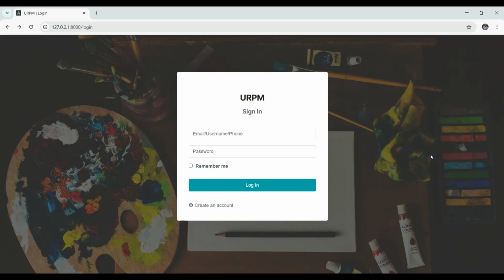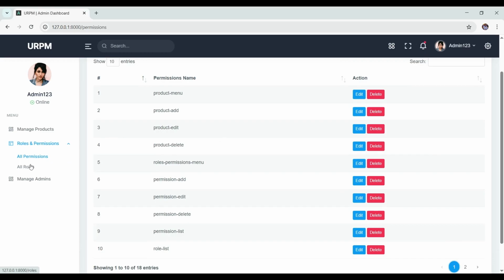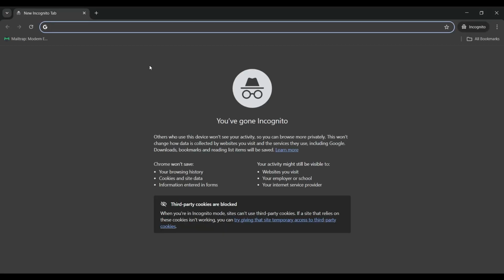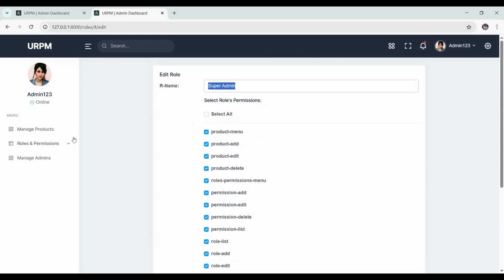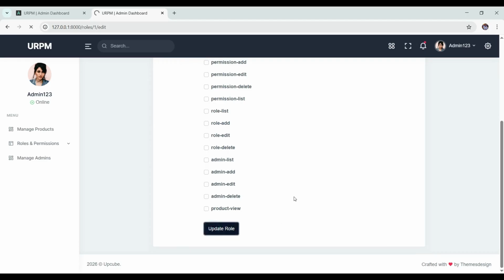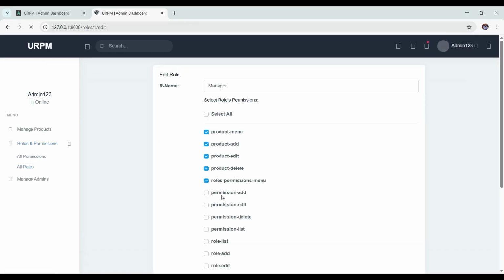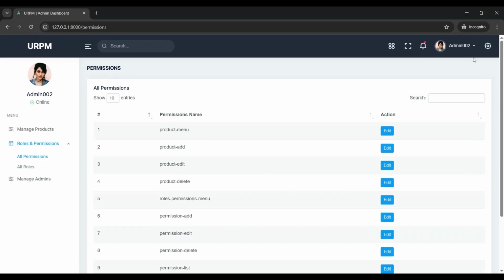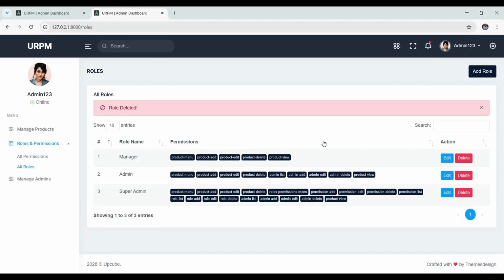Laravel Spatie Permissions Package From A-Z - Create (URPMS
Have you ever built a Laravel application where every authenticated user has access to everything?

As your applications grow, you'll need a way to control who can view, create, update, or delete resources. That's where a robust roles and permissions system becomes essential.

In this course, you'll learn how to build a complete Roles and Permissions Management System from scratch using Laravel and the powerful Spatie Permission package, the industry-standard solution for authorization in Laravel applications.

This is a hands-on, project-based course where you'll build a real-world application step by step. Rather than learning isolated concepts, you'll implement a production-ready authorization system that you can confidently reuse in your own Laravel projects.

Throughout the course, you'll learn how to:

Install and set up a new Laravel project with the Bootstrap Starter Kit.

Build a complete Product CRUD module.

Install and configure the Spatie Permission package.

Create Roles and Permissions management modules.

Build an Admin management system.

Assign roles and permissions dynamically to administrators.

Protect routes using permission-based middleware.

Display or hide interface elements using Blade authorization directives.

Follow best practices for building secure and scalable Laravel applications.

By the end of this course, you'll understand how professional Laravel applications manage authorization and user access. You'll gain practical experience implementing a flexible permission system that can be adapted to admin panels, SaaS applications, e-commerce platforms, CRM systems, school management systems, and many other real-world projects.

Every lesson is explained step-by-step, making it easy to follow along while understanding not just how to implement each feature but why it is built that way.

Whether you're looking to strengthen your Laravel skills, improve your portfolio, or build more secure applications, this course will provide you with practical knowledge you can apply immediately.